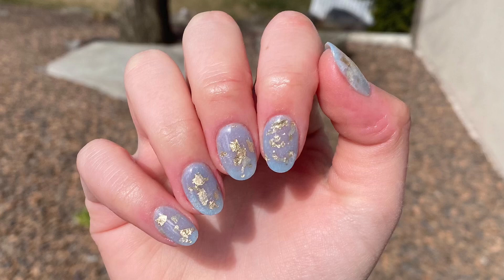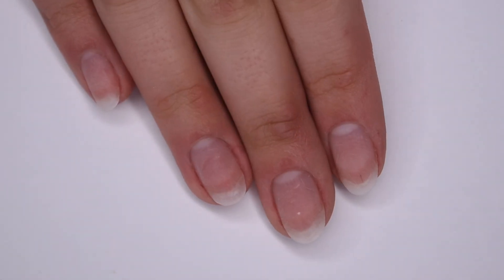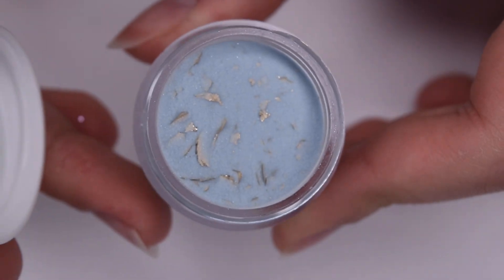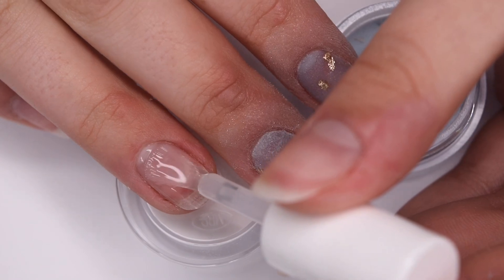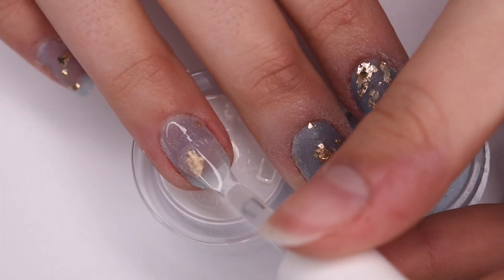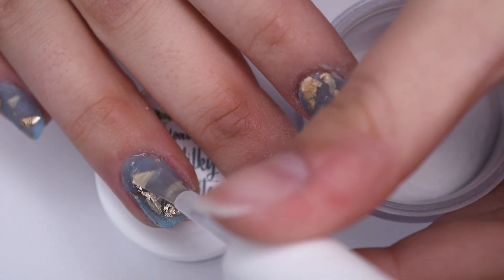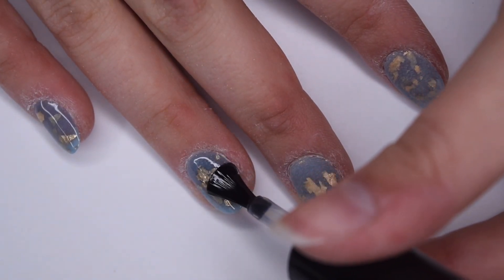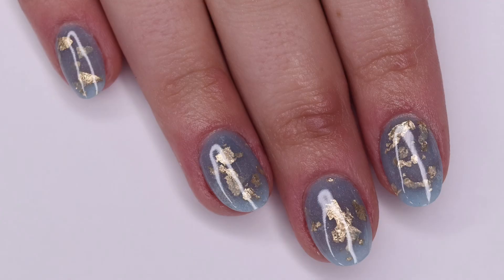MANI MONDAY | love dip nails review!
hey guys! in today's mani monday episode i share how to create this gorgeous dip manicure using products from love dip nails! i was super impressed with the quality and appearance of these products and totally recommend them to you guys. enjoy! :)

products used:
★rosalind metal cuticle pusher
★nail buffer

★candiskincare 15% code: KateW15

★laylarain dips 10% code: kate10

★city girl nail shoppe 10% code: Kate10

★happy cuticle co. 15% code: katesnails